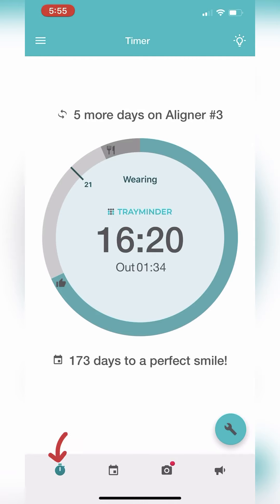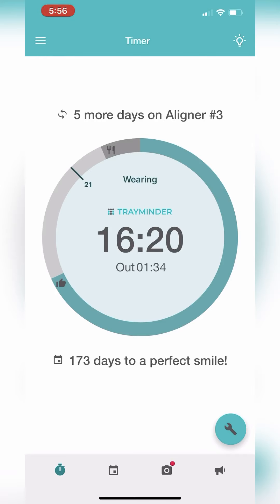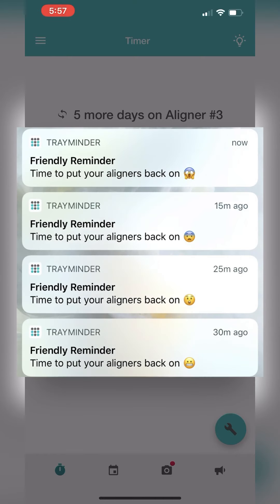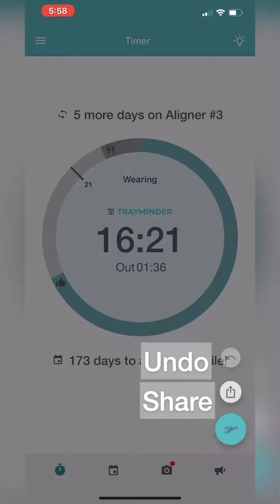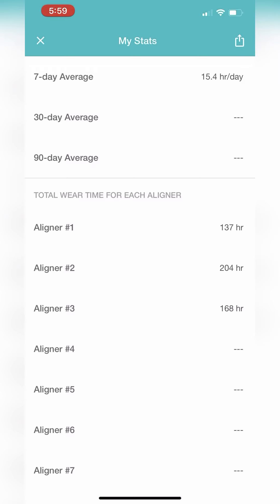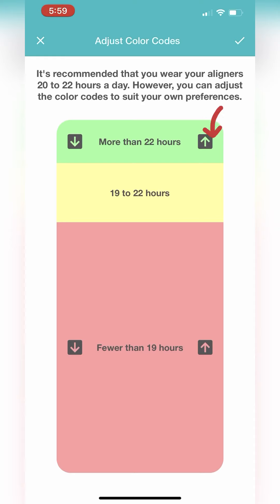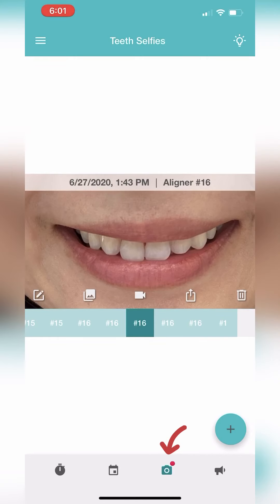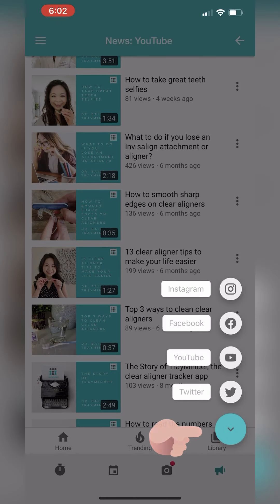TRAYMINDER ALIGNER TRACKER APP TUTORIAL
Learn how to use the TrayMinder aligner tracker app in this five minute tutorial with Dr. Bailey.  Dr. Bailey is an orthodontist and the co-founder of TrayMinder®.

Download the free TrayMinder® app today to help you get better results from your clear aligner therapy